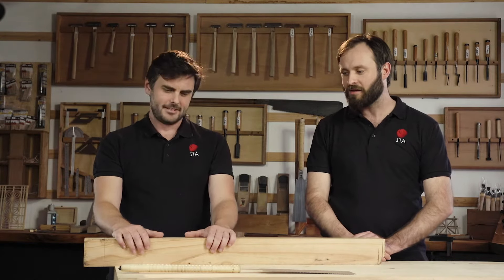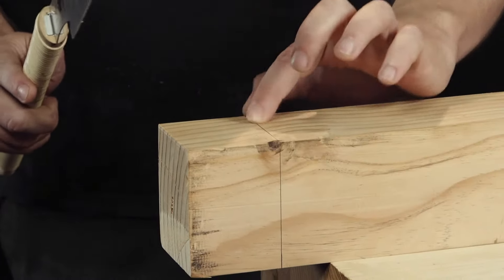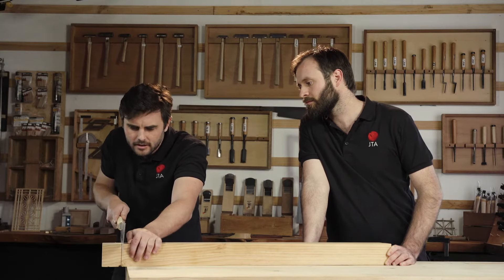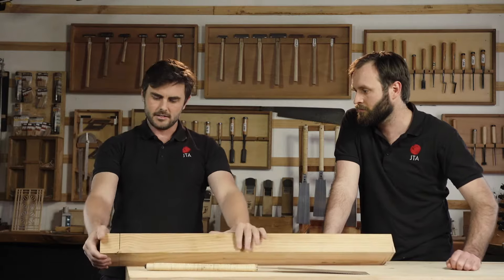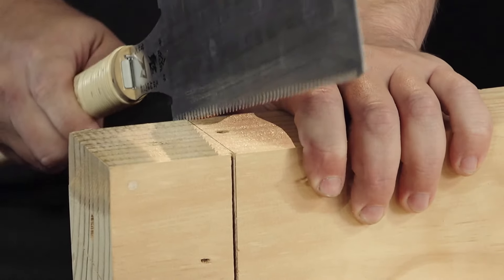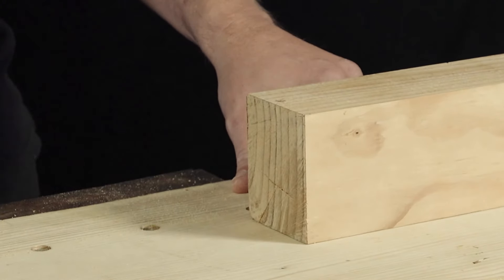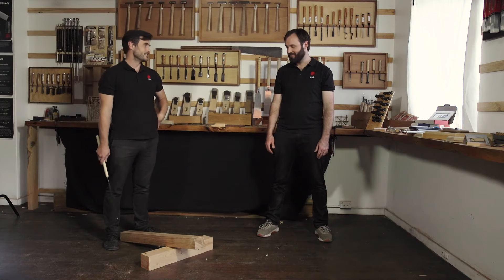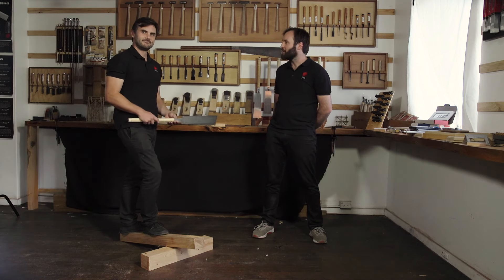Sawing techniques to perfect the art of using the Japanese saw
Greg and Mitch present some different techniques to improve efficiency and results when using Japanese saws. Greg is an experienced carpenter trained in Japan with the Fujimoto Traditional Carpentry Company in building traditional Japanese tea houses, templates and residences. Greg highlights the use of both the cross and rip cutting capabilities of the Ryoba saw when cutting mortice and tenon joints.